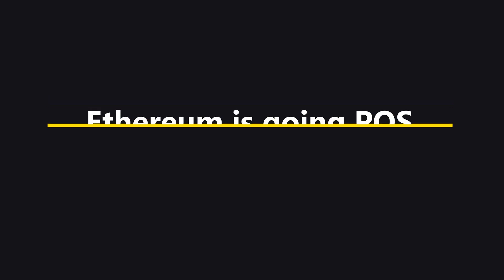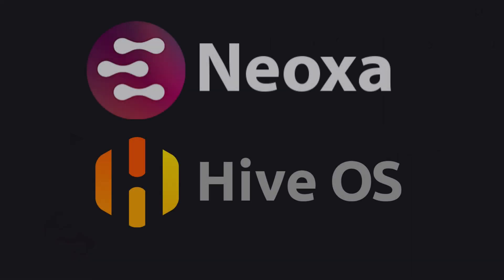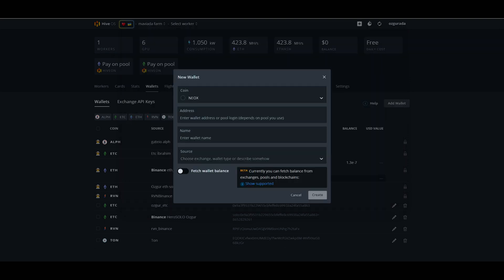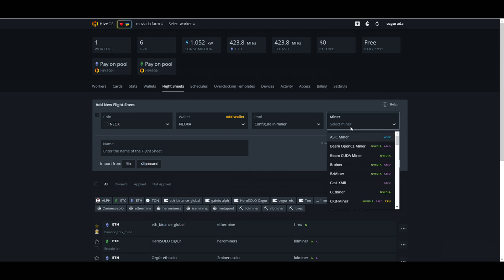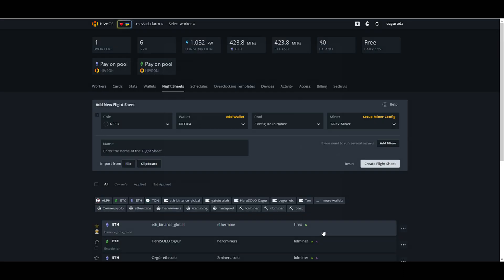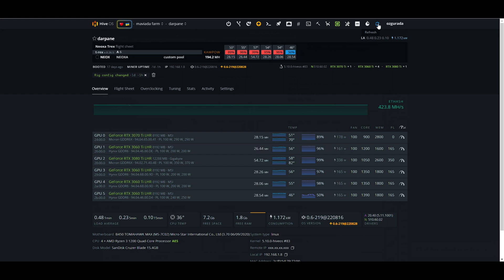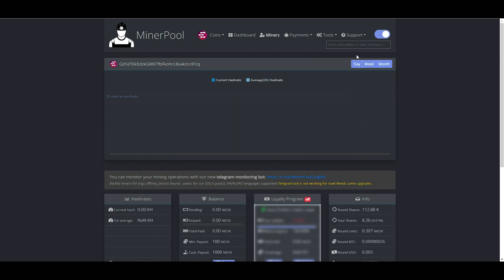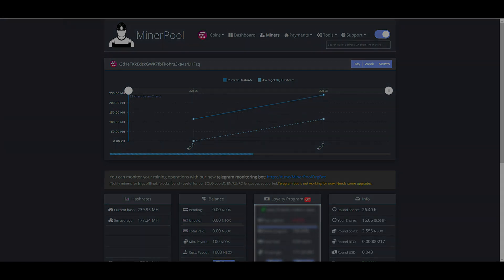How to mine Neoxa coin - Mining Neox on HiveOS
As Ethereum is going POS very soon, we need to change our crypto mining rigs to other mineable coins.

Neoxa known as Neox coin seems to be the next chapter for now.
Mining neox coin with HiveOs is the easiest way. We will be learning how to mine neox using HiveOS.
You can use your graphics card to mine neoxa coin. Both Nvidia and AMD card will be fine for mining.
What to mine after eth? Here is the answer. Enjoy your watch on mining neox video.